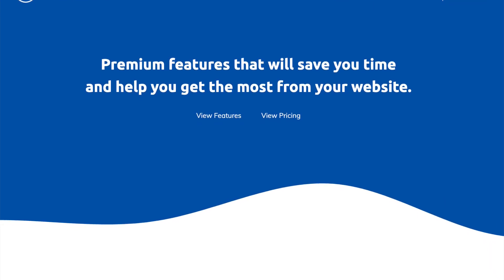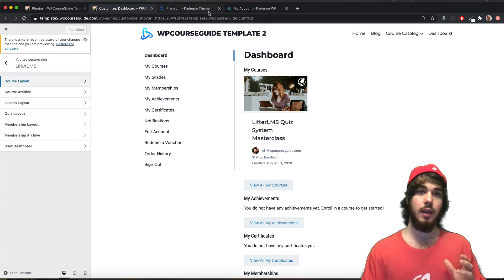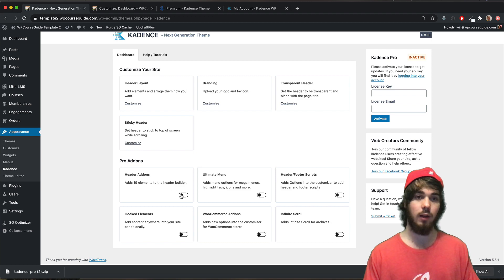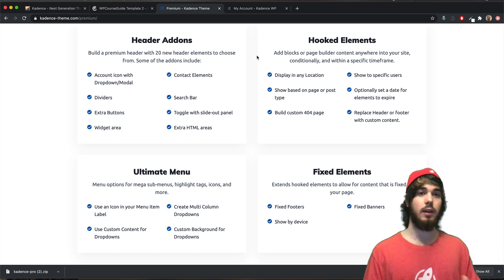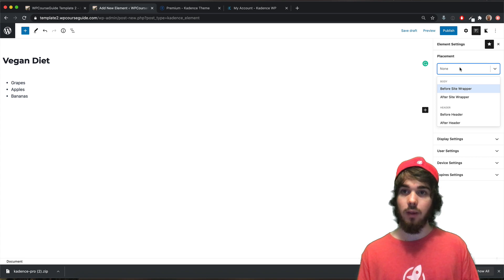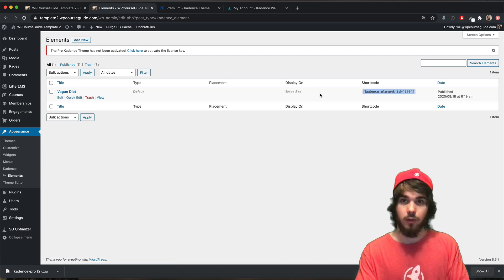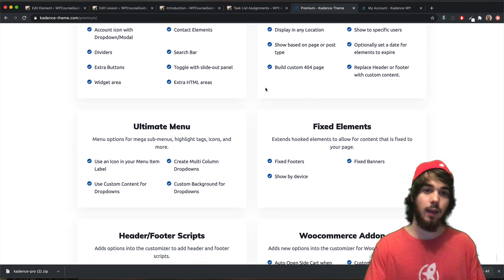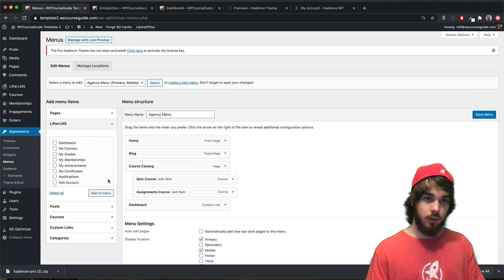New: KadenceWP Pro Theme Features For LifterLMS Users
In this video, I go through some sweet things you can do with the new KadenceWP Pro theme. Many LifterLMS users have become interested in this theme as they've recently been developing some great LifterLMS-specific features and support.

I show how you can create elements in KadenceWP where you could set up sort of a master course/child course setup where you have content from one area show via shortcodes in another area or have diet plans populate in multiple places as seen in my example if you're in the health space.

Another cool feature of the new KadenceWP Pro theme is the mega menu features. I showcase those as well but be sure to head to the first link in the description to check out the full theme options at the moment and if you're early enough, take advantage of the Lifetime deal on any of their products if you're interested.